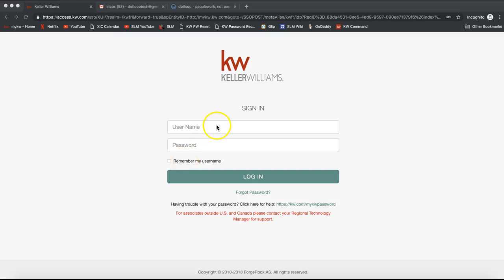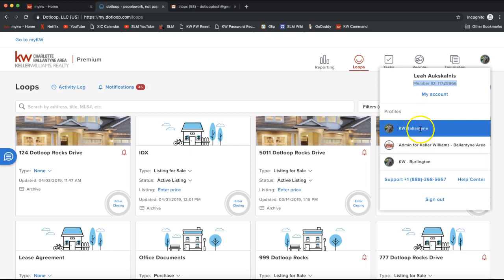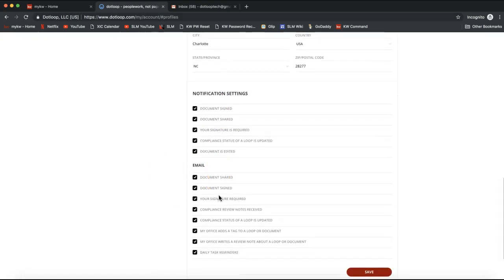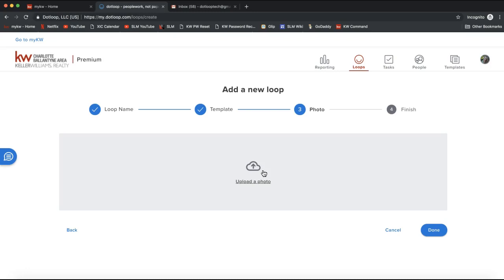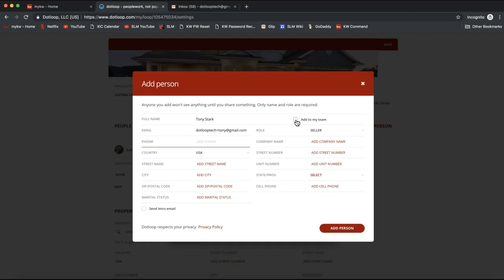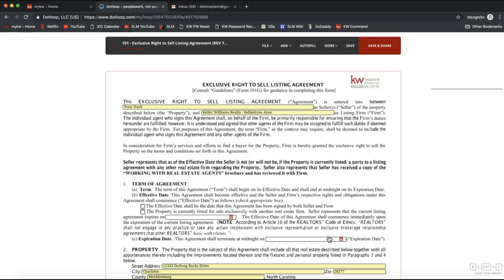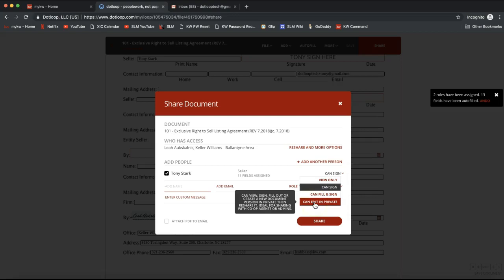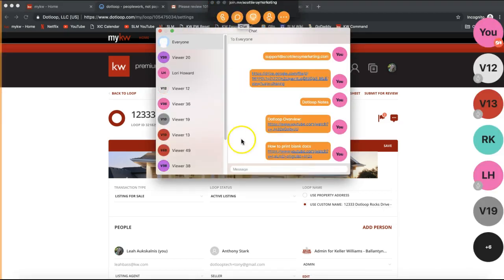Dotloop 101 - 4/4